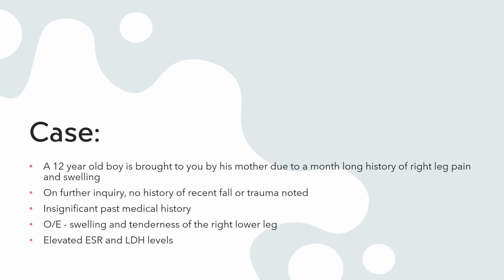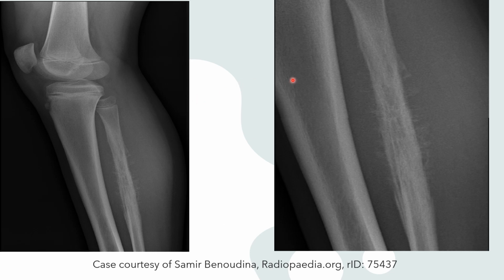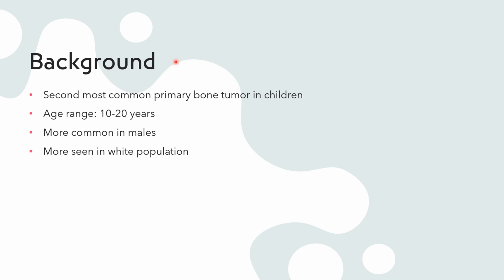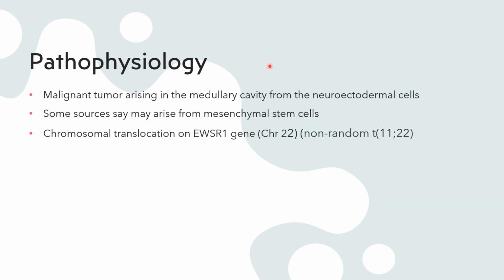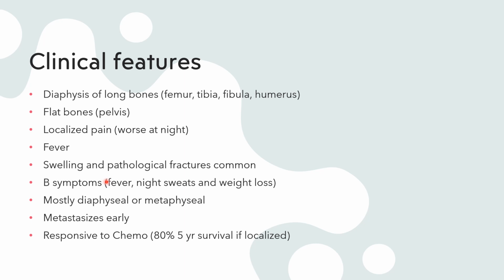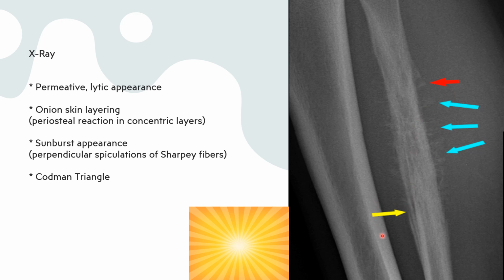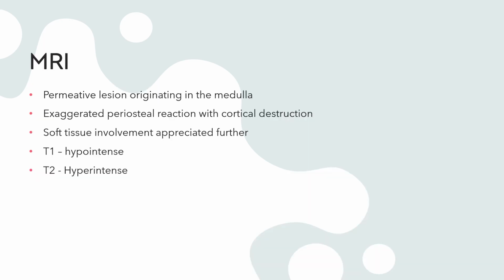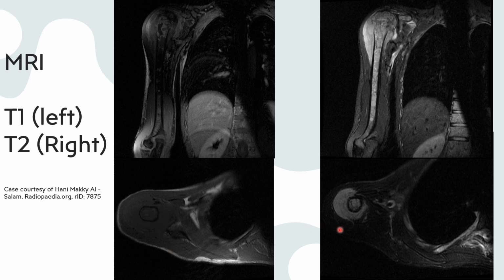Radiology of Ewing Sarcoma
Today we shall be discussing Ewing Sarcoma.
We will start with a case, followed by a brief clinical overview of the disease leading up to a detailed revision of the radiology